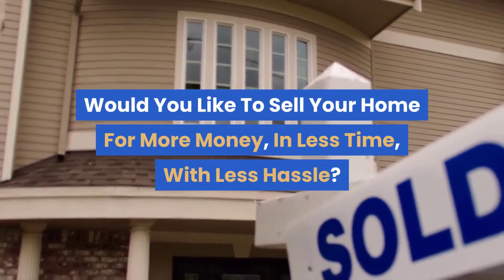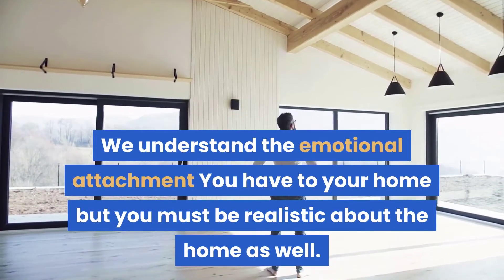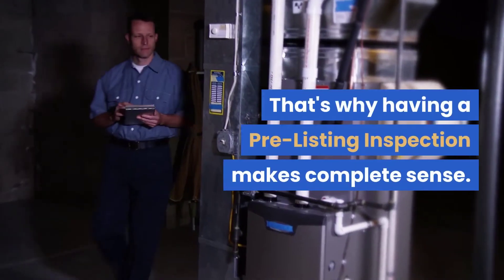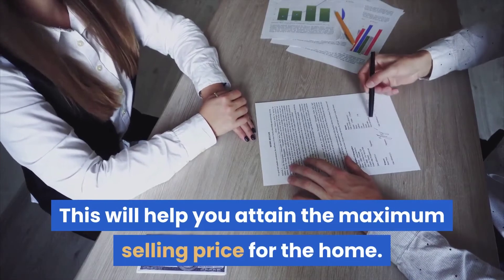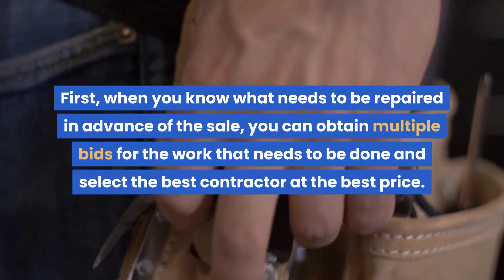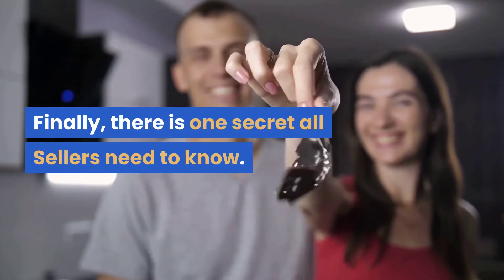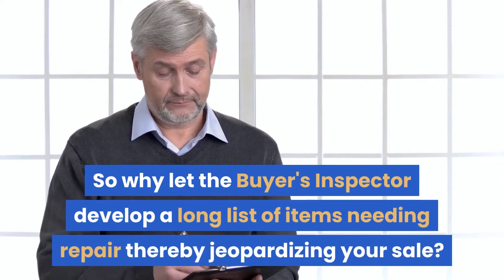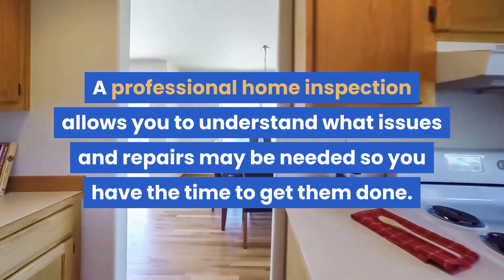Home Inspector Phoenix, AZ | Would You Like to Sell Your Home for More Money | (602)601-2977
| Home Inspection Phoenix, AZ | First Class Home Inspections

Let this experienced Phoenix AZ Home Inspection company help keep you from buying The Money Pit. We’ll alert you to health or safety issues and maintenance needs of the home you’re looking to buy.

First Class Home Inspections will be your home buying or selling advocate! We are committed to providing you with outstanding service. We’re highly experienced and extremely thorough, yet have excellent communications skills to put the entire house into perspective for you. If you’re looking to buy or sell in the Phoenix AZ area, we can help!

Owned and operated by Licensed Professionals, First Class Home Inspections takes pride in its commitment to following high standards and providing professional service to all of our customers.

Nick Bigelow
home inspector phoenix
phoenix home inspectors
phoenix home inspector
phoenix home inspections
home inspection in phoenix
home inspector in phoenix
home inspection phoenix
home inspections phoenix
phoenix home inspection
home inspectors phoenix